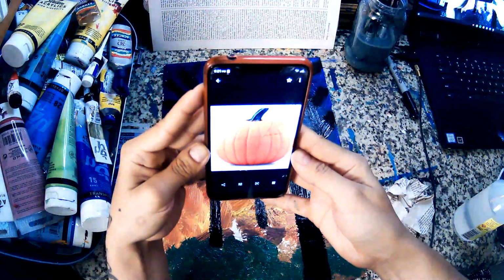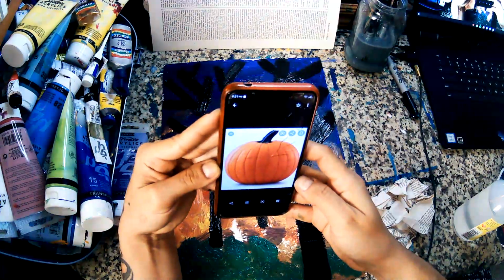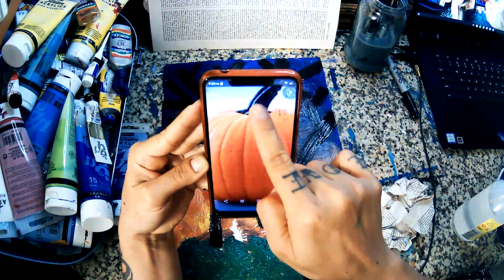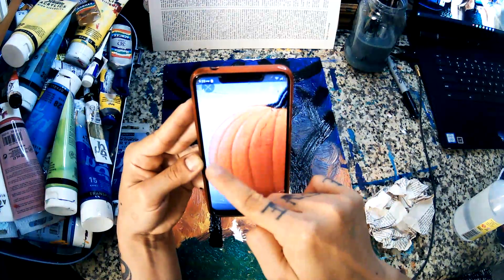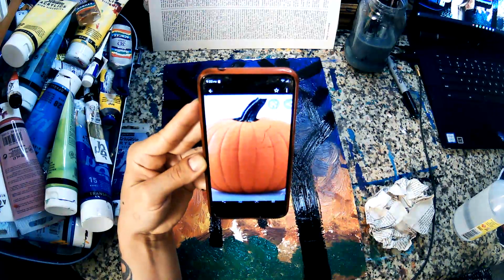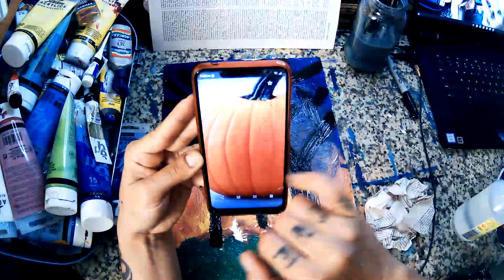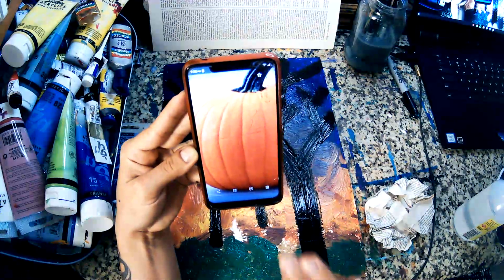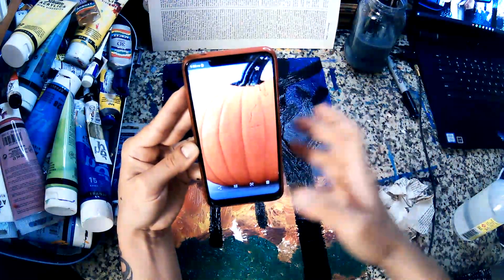K - G1 Week 9 Unit 9: Celebration of Autumn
3D recycled paper pumpkins, Y trees silhouettes, texture, location of elements on the working area, celebrating a season of the year.